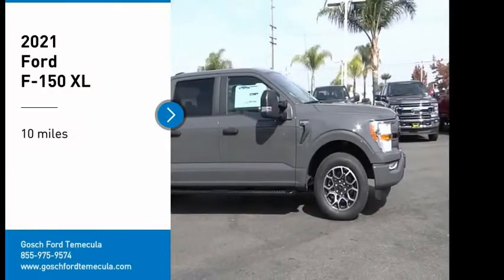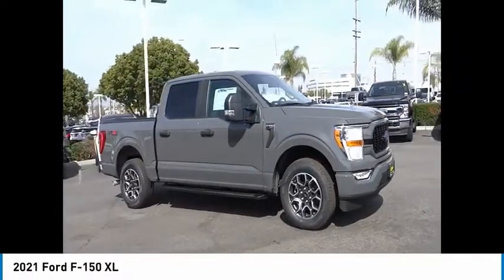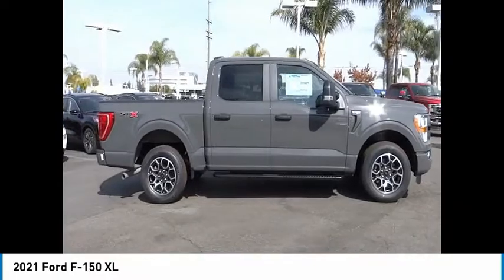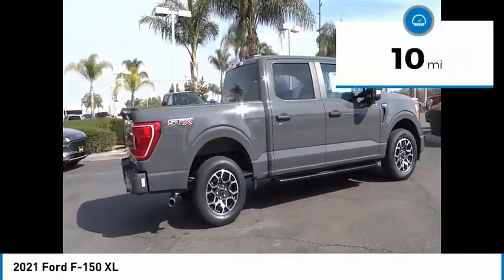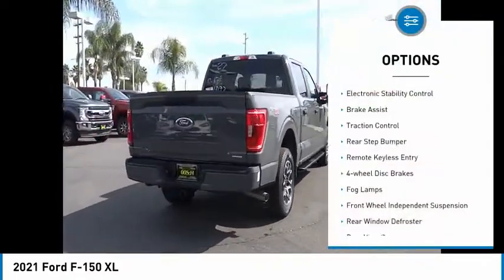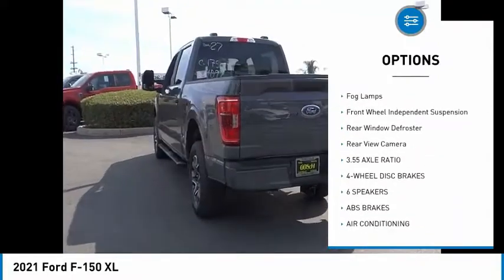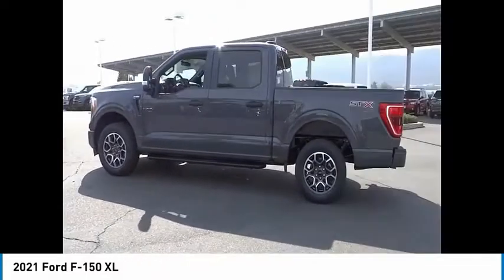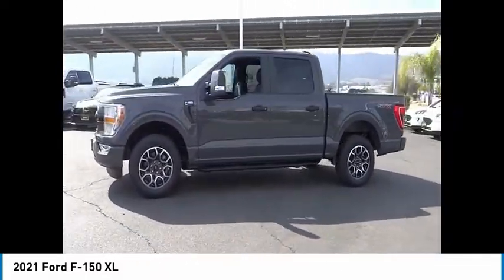2021 Ford F-150 TEMECULA BEAUMONT MENIFEE PERRIS LAKE ELSINORE MURRIETA R210983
2021 Ford F-150 XL

26895 Ynez Rd.

GOSCH FORD TEMECULA PROUDLY SERVING TEMECULA, BEAUMONT, MENIFEE, PERRIS, LAKE ELSINORE, MURRIETA, AND SURROUNDING SOUTHERN CALIFORNIA LOCATIONS. THIS 2021 Ford F-150 IS EQUIPPED WITH A 2.7L V6 EcoBoost, AUTOMATIC TRANSMISSION, AND RECEIVES AN ESTIMATED . GOSCH FORD TEMECULA 26895 YNEZ RD. TEMECULA CA 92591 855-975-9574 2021 Ford F-150 XL Stock #: R210983 | VIN: 1FTEW1CP7MFA61092 | 2021 Ford F-150 XL POWER WINDOWS TRACTION CONTROL AIR CONDITIONING Gosch Ford Temecula